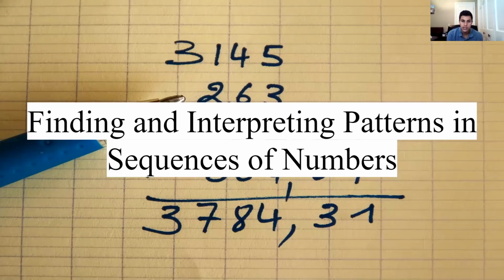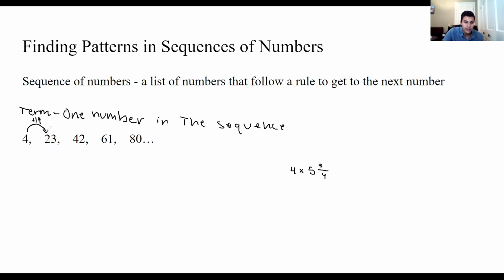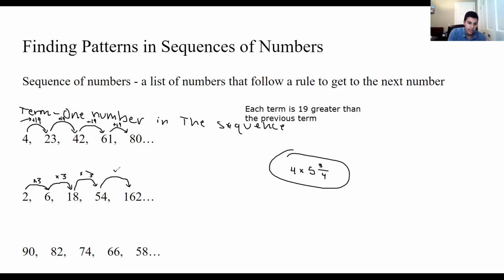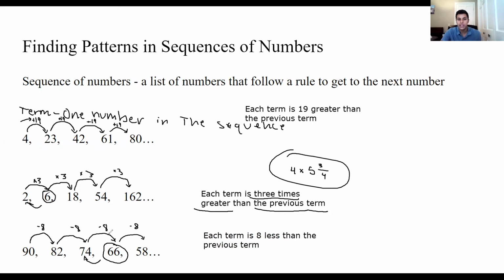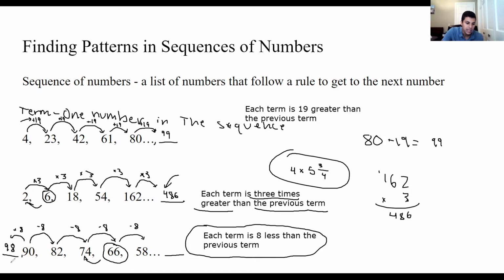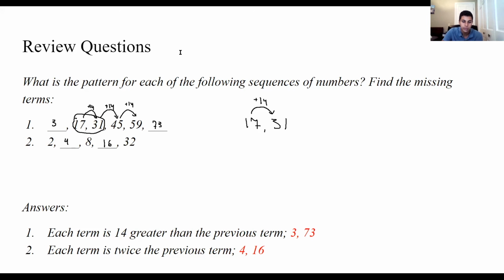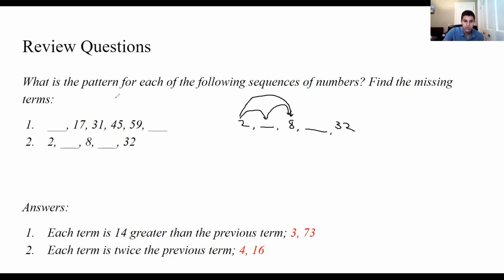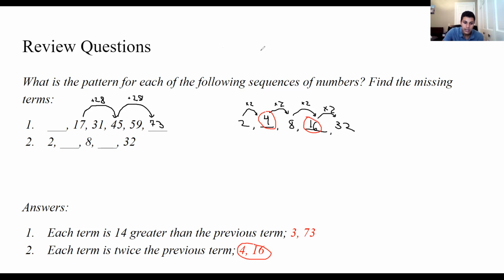Finding and Interpreting Patterns in Sequences of Numbers: Natick Public School Grade 5-6 Enrichment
This video explains how to find and interpret patterns in sequences of numbers.